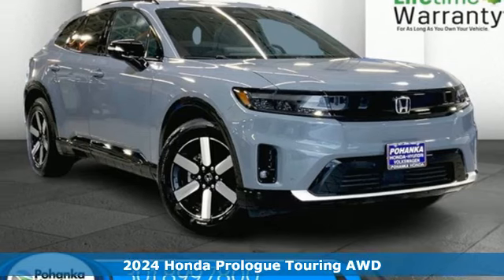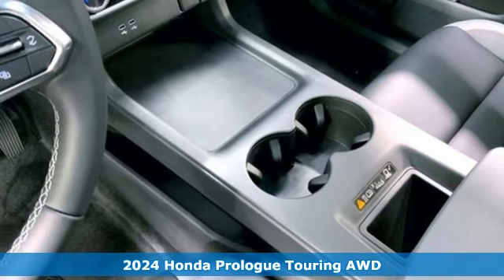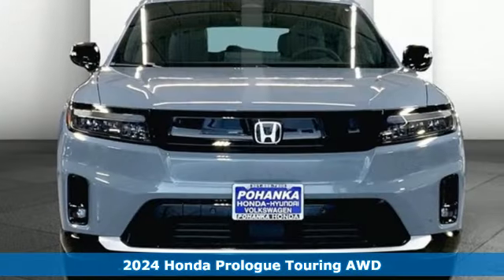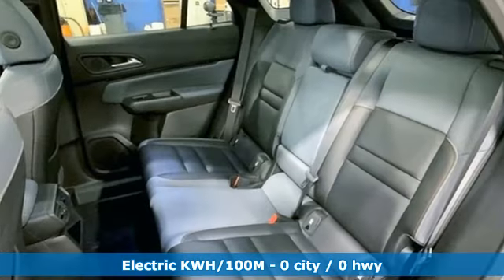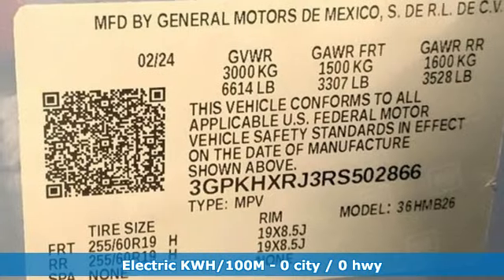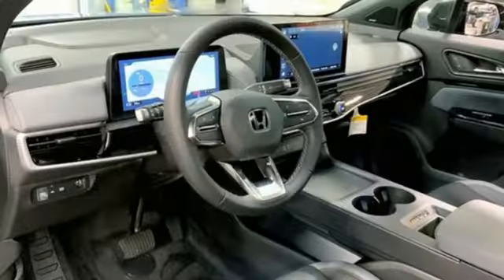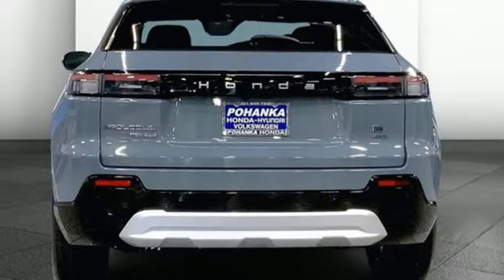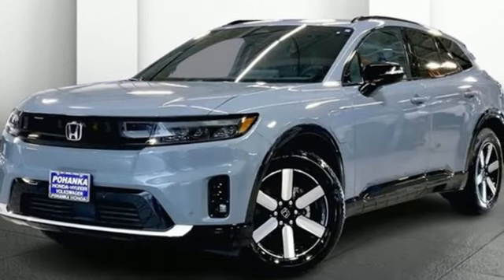New 2024 Honda Prologue Washington DC Honda Dealer, MD HRS502866 - SOLD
Year: 2024
Make: Honda
Model: Prologue
Trim: Touring
Engine: 0.0
Transmission: Automatic
Color: Sonic Gray Pearl
Interior: Black
Stock #: HRS502866
VIN: 3GPKHXRJ3RS502866
*Vehicle Details*Gy 2024 Honda Prologue AWD 1-Speed Automatic Electric ZEV 288hpWe make every effort to provide accurate information but please verify options and price with management before purchasing. All vehicles are subject to prior sale. All prices are special internet prices only. All financing is subject to approved credit. Prices exclude dealer installed options, tax, tags, registration fees and processing fee of $499. Not required by law. Published price subject to change without notice to correct errors and omissions or in the event of inventory fluctuations. Vehicle offers/prices & internet price quotes valid for 48 hours from initial posting date, subject to change by dealer/manufacturer without notice. Vehicles may be in transit to dealer. Vehicle photos may not match exact vehicle. Please call to confirm availability status. NHTSA Government 5-Star Safety Ratings are part of the U.S. Department of Transportationa€TMs New Car Assessment Program Model tested with standard side airbags (SAB). **Based on model year EPA mileage ratings. Use for comparison purposes only. Your mileage will vary depending on driving conditions, how you drive and maintain your vehicle, battery pack age/condition, and other factors.*Additional Information*296 mile EPA Range Rating for EX (2WD) and Touring (2WD). 281 mile EPA Range Rating for EX (AWD) and Touring (AWD). 273 mile EPA Range Rating for Elite (AWD). Use for comparison purposes only. Actual range will vary based on several factors, including temperature, terrain, battery age & condition, loading, use and maintenance.We make every effort to provide accurate information but please verify options and price with management before purchasing. All vehicles are subject to prior sale. All prices are special internet prices only. All financing is subject to approved credit. Prices exclude dealer installed options, tax, tags, registration fees and processing fee of $499. Not required by law. Published price subject to change without notice to correct errors and omissions or in the event of inventory fluctuations. Vehicle offers/prices & internet price quotes valid for 48 hours from initial posting date, subject to change by dealer/manufacturer without notice. Vehicles may be in transit to dealer. Vehicle photos may not match exact vehicle. Please call to confirm availability status. NHTSA Government 5-Star Safety Ratings are part of the U.S. Department of Transportationa€TMs New Car Assessment Program Model tested with standard side airbags (SAB). **Based on model year EPA mileage ratings. Use for comparison purposes only. Your mileage will vary depending on driving conditions, how you drive and maintain your vehicle, battery pack age/condition, and other factors.

Address:
1772 Ritchie Station Court Capitol Heights